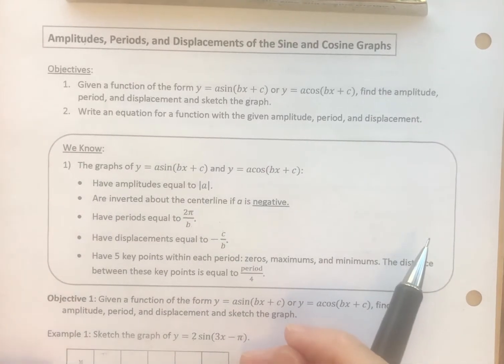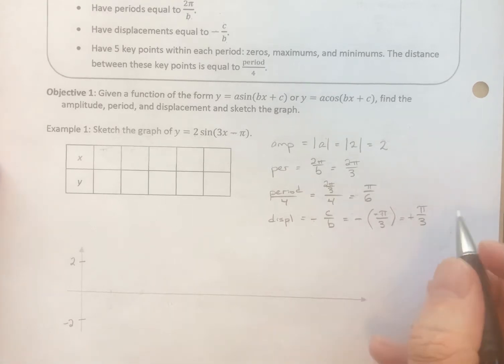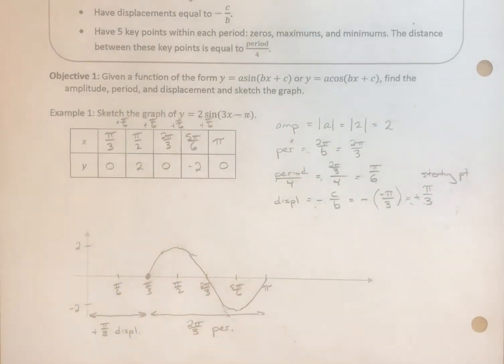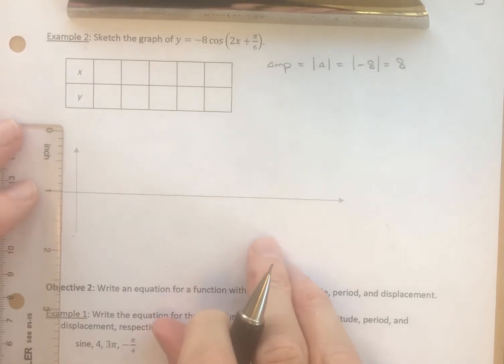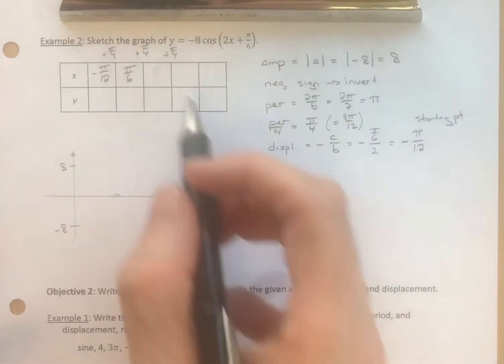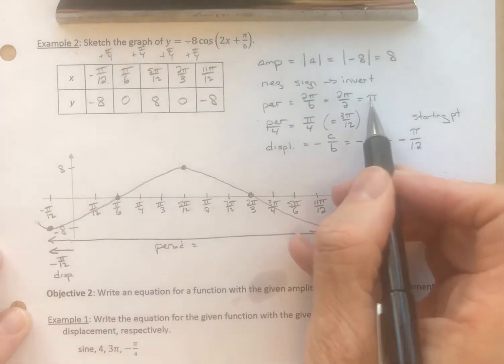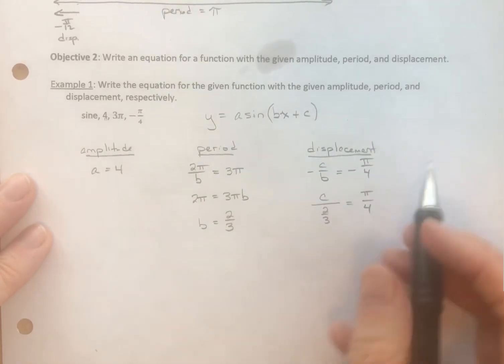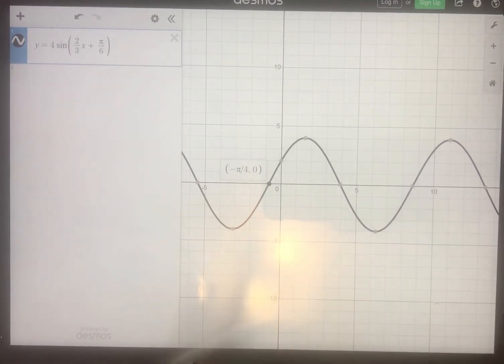Amplitudes, Periods, and Displacements of the Sine and Cosine Graphs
Objectives:
1) Given a function of the form y-asin(bx+c) or y=acos(bx+c), find the amplitude, period, and displacement and sketch the graph.
2) Write an equation for a function with the given amplitude, period, and displacement.

Vocabulary: none